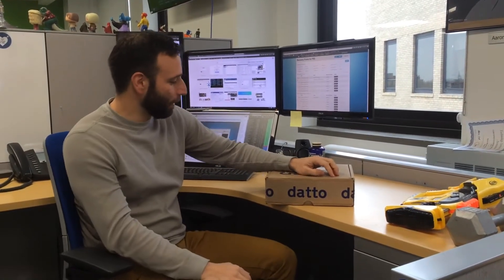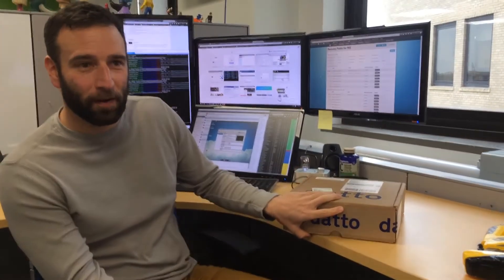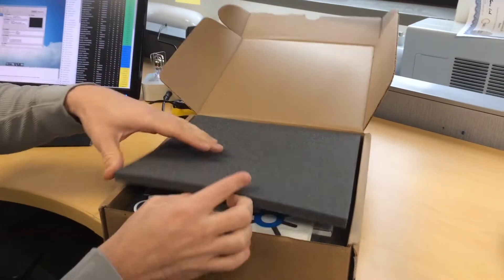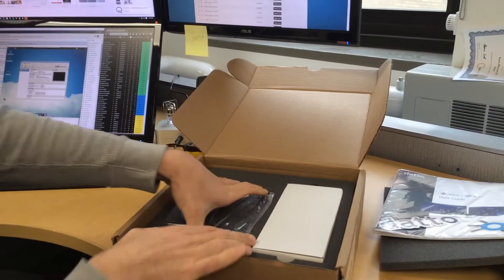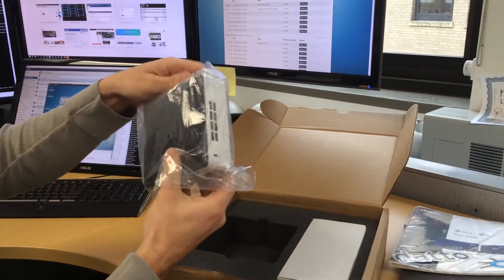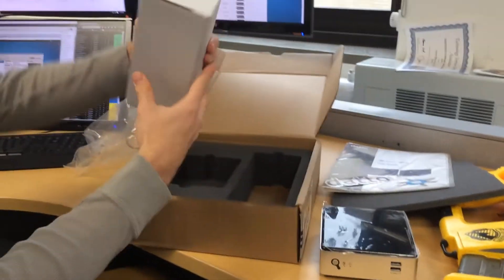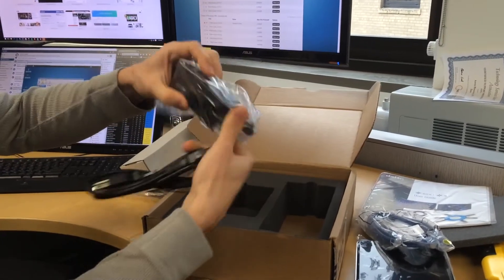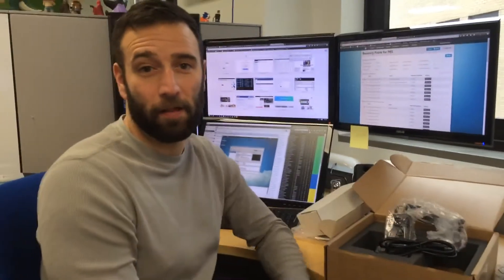Datto Alto 2 unboxing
The unboxing of a Datto Alto 2 BDR device.